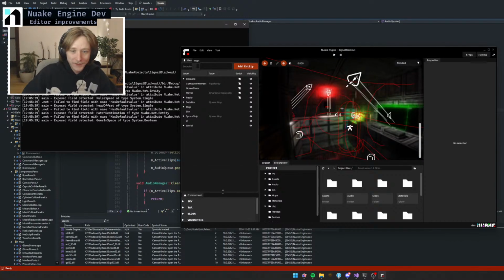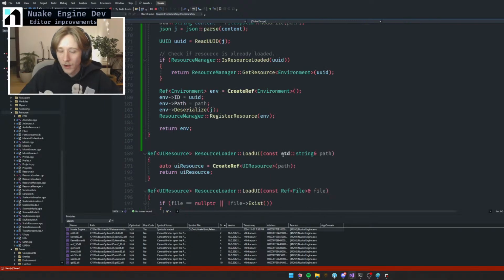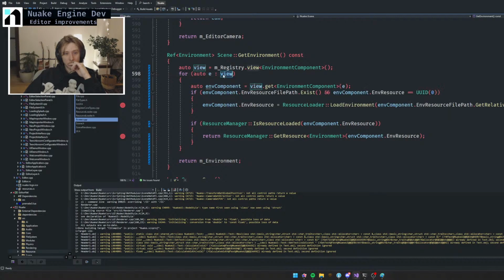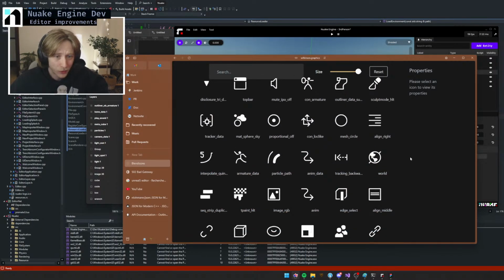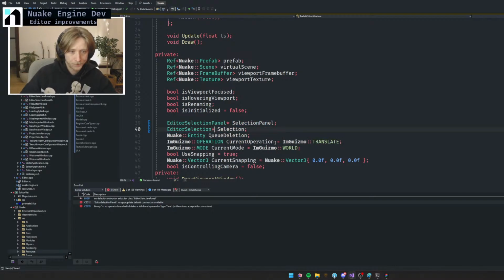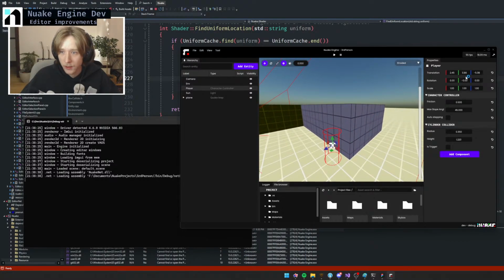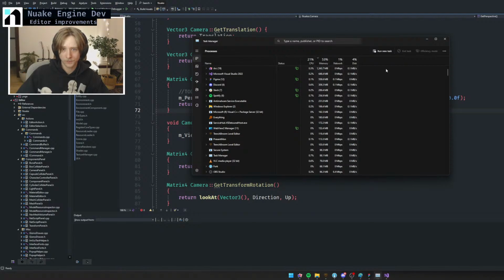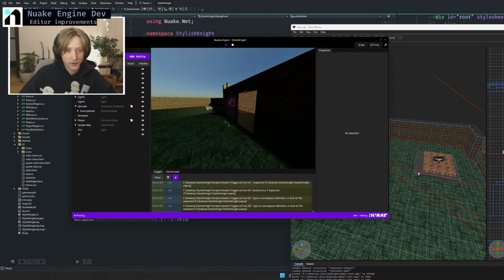Game Engine dev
nuake.antopilo.dev

Improving the editor!